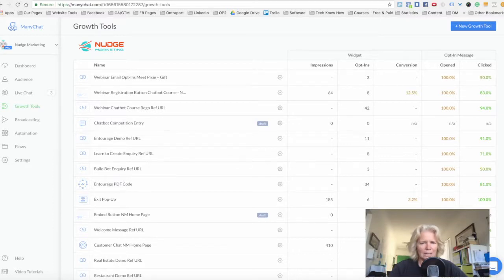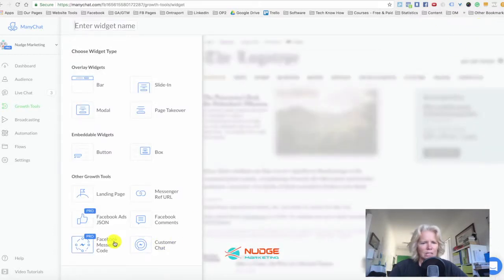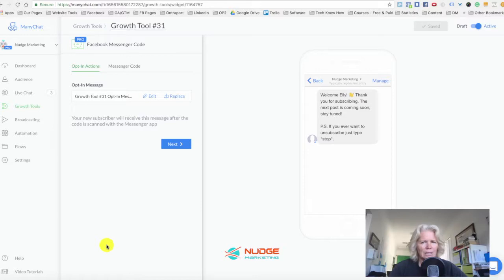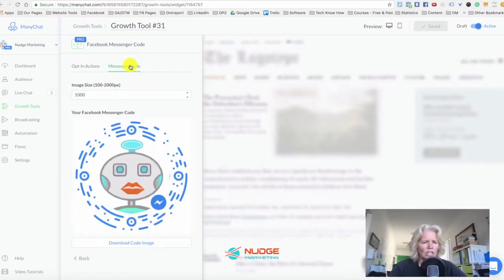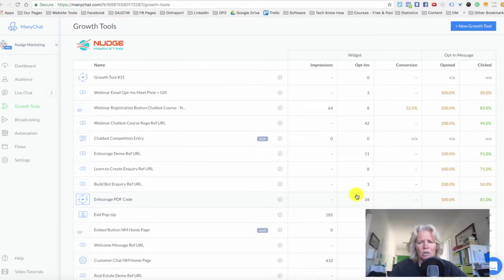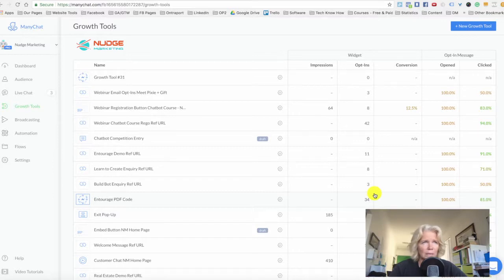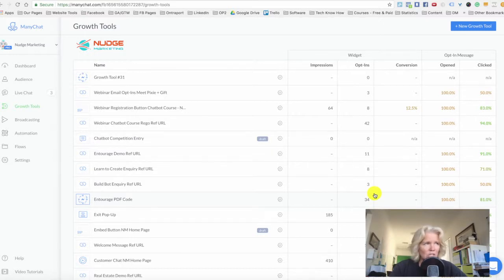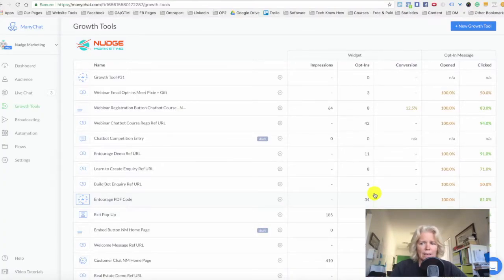Using Facebook Code Growth Tool in ManyChat on Promotional Material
UPDATE: As of the 15 August 2019 the Messegner camera will no longer scan these codes. Unless you've got something happening before then DO NOT use this method or get material printed. Once we have an update on the best way to proceed we'll let you know.

Here's a great way to use your promotional and printed material (flyers, workbooks in trainings, business cards, handouts etc) to grow your Messenger Subscriber list.
Add the Facebook Messenger Code to any printed material (think of a QR code specifically for Facebook Messenger).
We used it in a small workshop recently, there were 41 people in the workshop and 35 signed up. We're now moving them through our funnel in Messenger.